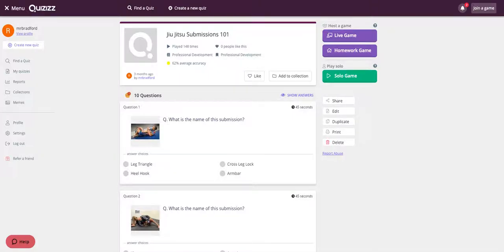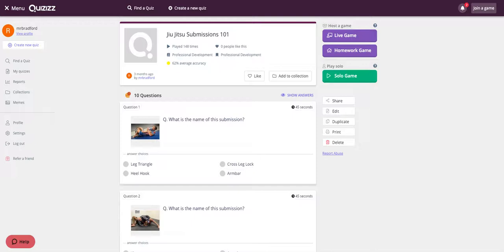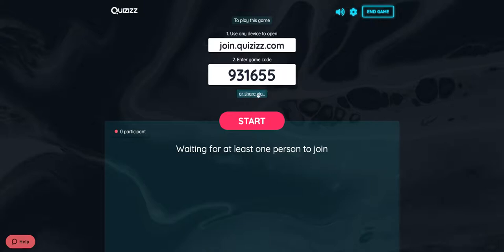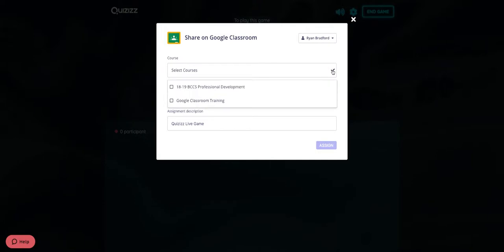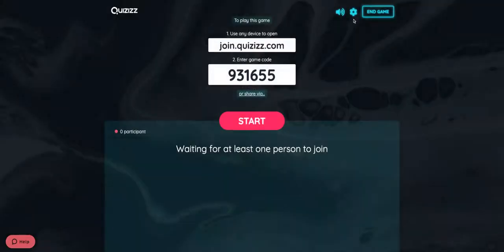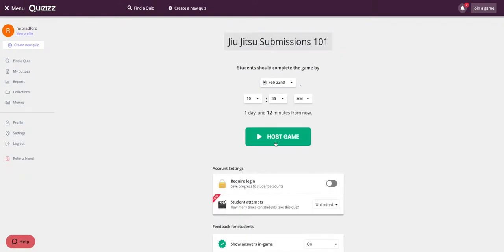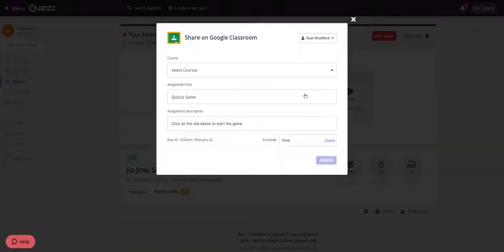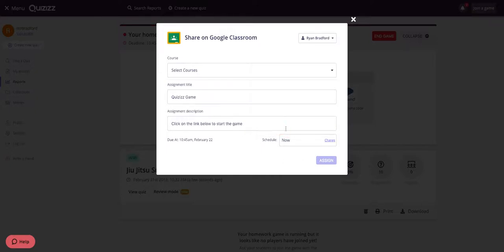How to send Quizizz games to Google Classroom